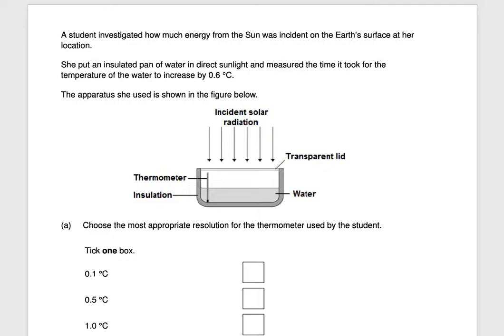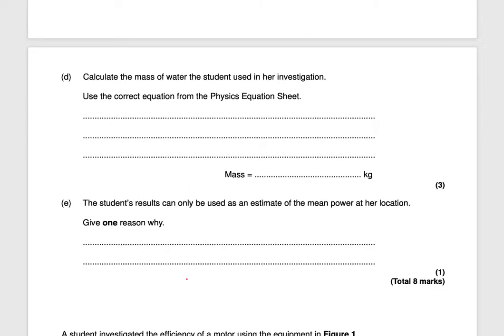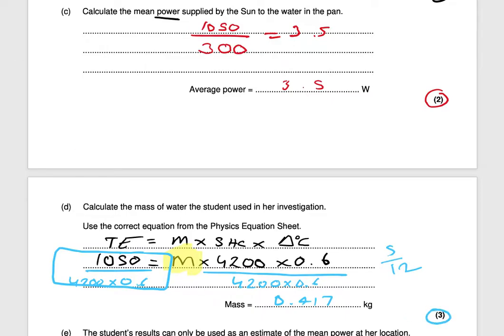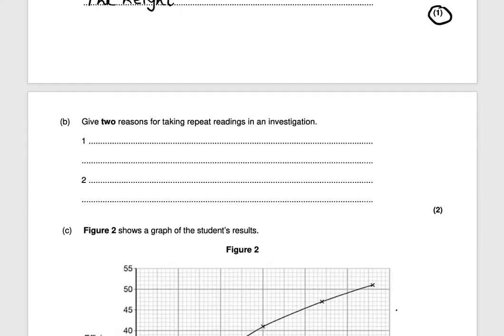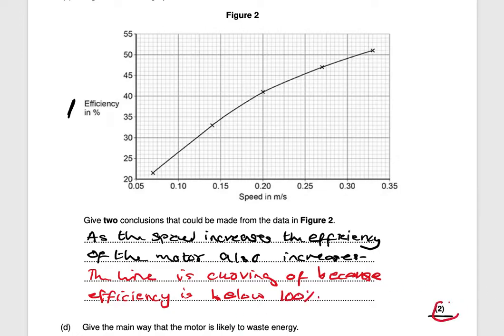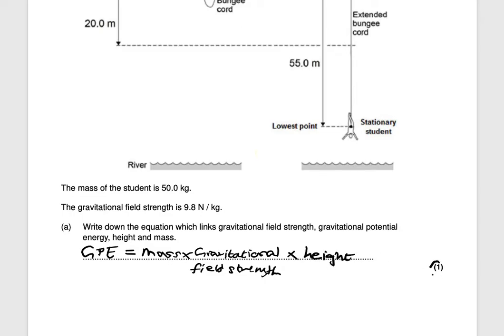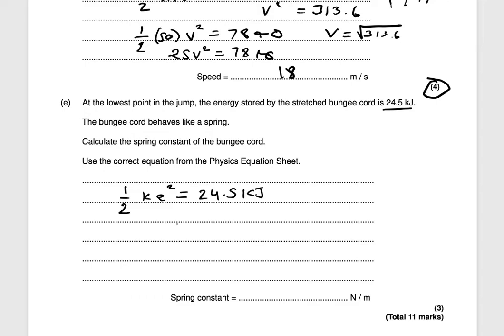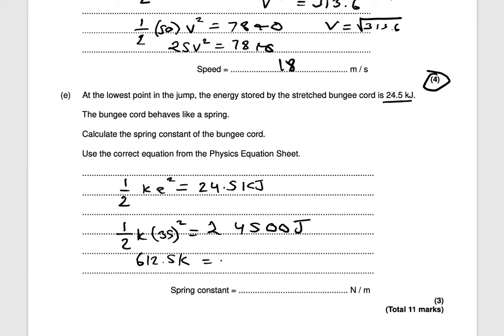GCSE Physics: Energy Exam Walkthrough (Part 2)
In this video, we continue our Walkthrough of GCSE Physics: Energy Exam Questions. We look how students can achieve best possible marks on each question.